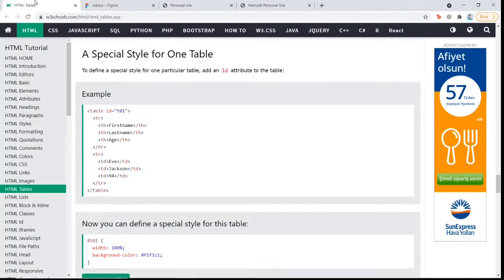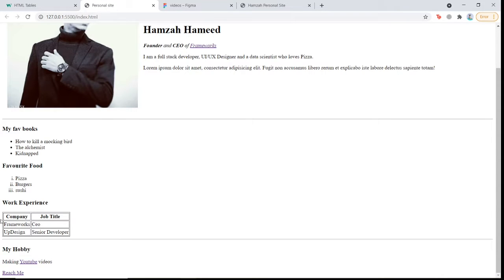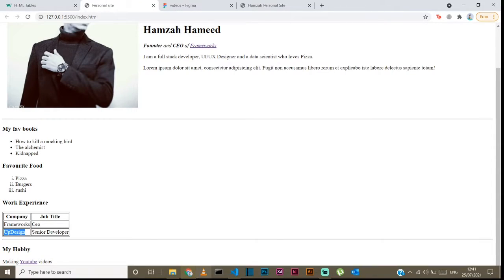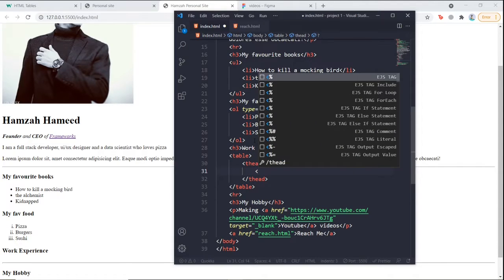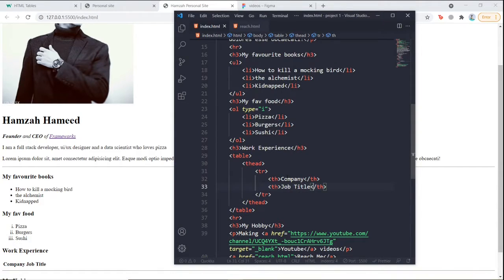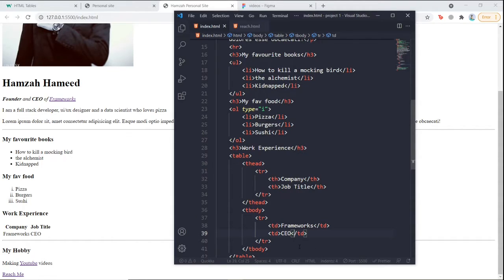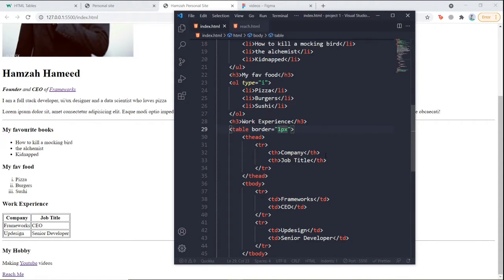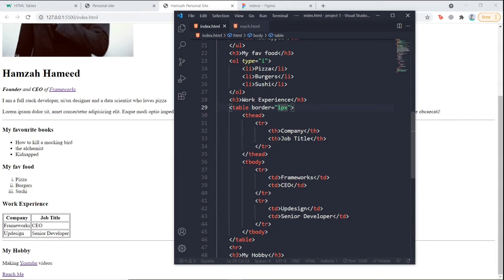8. Html Tables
We learn about html table tag, its integration and integrate it in our existing website.